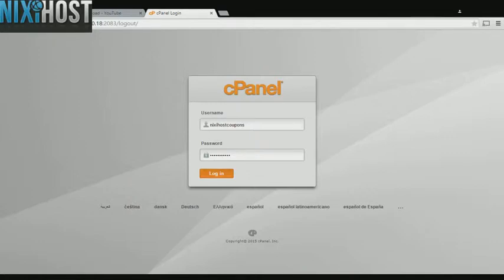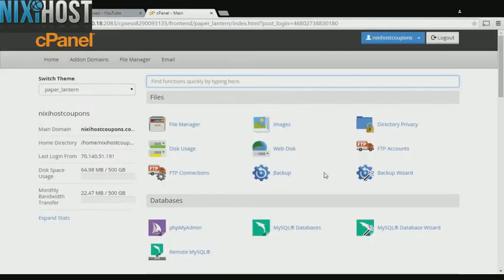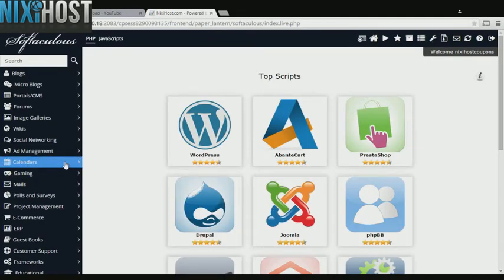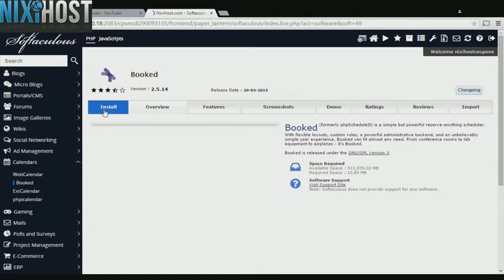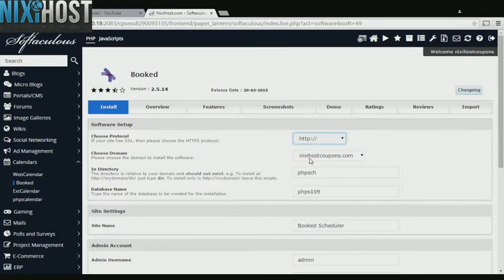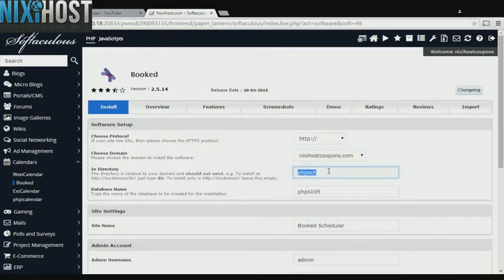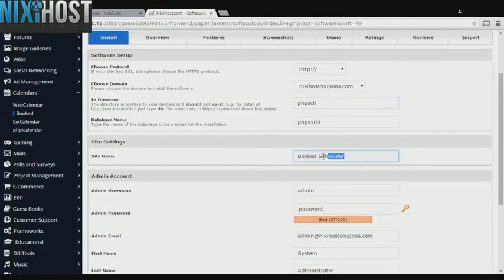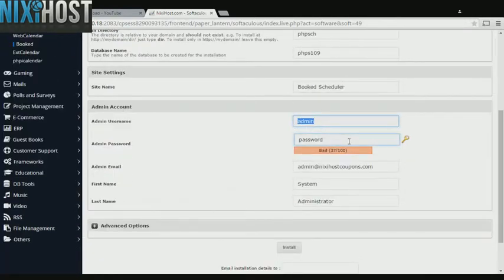Installing Booked with Softaculous in cPanel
This quick tutorial will show you how to install Booked, a reservation scheduler, using the Softaculous tool in cPanel.